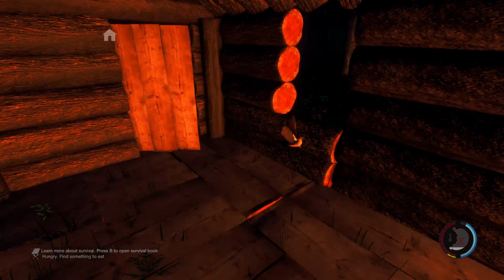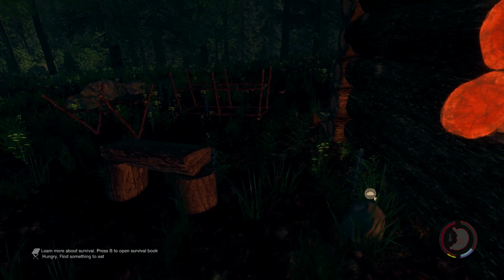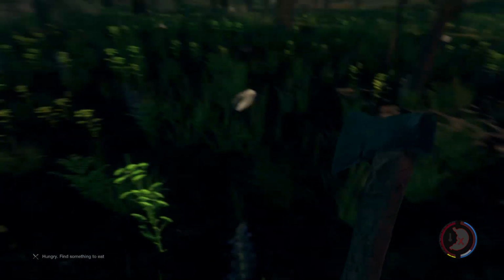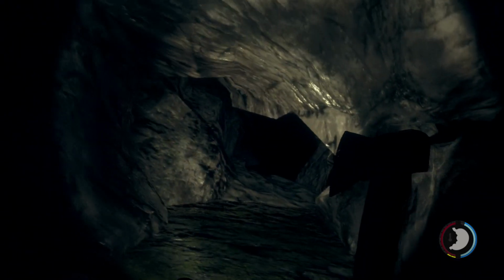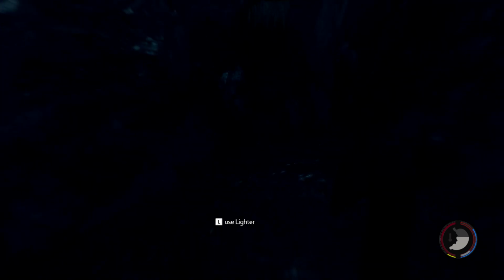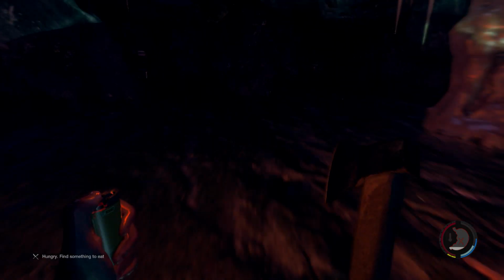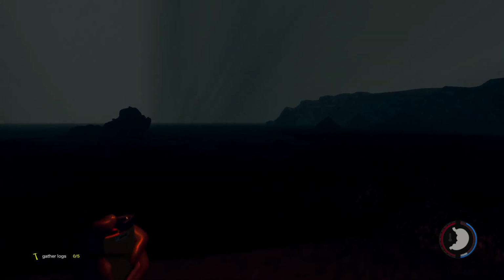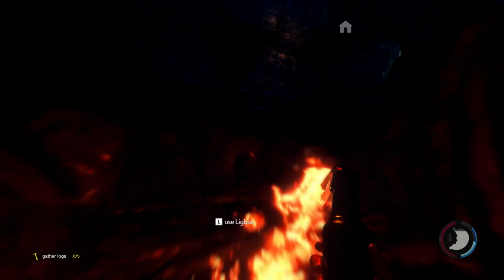Red Plays: The Forest - V.0.03 Patch/Update Breakdown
What's up guys?! In today's episode, we run through the features of the newest update for The Forest.

Here are the patch notes:

Features/improvements:

No enemies mode! Type "veganmode" on title screen to activate (without the "")
Player head added! And held items now correctly cast shadows
New suprise item added to plane
Yacht location is now random
Bats now correctly fly out of cave entrances
Partially built structures are now saved
Fixed water not accumulating on terrain when raining
Cassette player can now be turned off by clicking it a second time if it's already playing
Log Cabin now has a floor, a door with hinge and a sleeping/saving spot
Birds will now land on window ledge of your built log cabin
Molotov will extinguish if in contact with water
Improved sunset/sunrise lighting
Two new effigies buildable, simple head on stick and arms pointing to sky
House boat buildable (Warning : buggy!! - especially with sharks. Also, may sink)
Stick marker added to custom building, quickly build yourself waypoints
Coral and seaweed added under water (rough)
New buildable item : Stick holder
Inventory can now carry 1 additional stick (to make shelter construction easier)
Small texture tweaks/improvements
Shadow distance increased for High and mid settings
Improved motion blur on held items
Hanging rope pick ups added to deep in caves
New cave lighting prop: Laptop
11 new filmic inspired grade options added to graphic options menu
Bench now buildable via book section 'Furniture'
Single bat prefab added to parts of caves
Improved lilypad pop-in
Med pickups now go direct to inventory instead of being eaten on pickup

Sounds:

Improved cannibal village track implementation
'Lake' track added to Geese Lake
Bash pass at all ambient sound implementation, better transitions, better positioning, fall off and ranges
Thunder and rain sounds randomized
Cave audio pass, adding reverb and echo, better balancing
Underwater sound filter added
Water footsteps sounds now play when you walk into water

Performance:

More memory optimizations should improve stability
Lowered memory usage further if 32bit windows is detected, should fix crash on opening if less than 4gbs of usable memory is available (note: 4gb usable is still recommended)

Bugs:

Head no longer pokes through collision!
Fixed some items missing from inventory when game was loaded
Fixed collision where you could wall walk out of plane
Fixed can't carry more raw fish message that would appear when you had too many rocks.
Fixed pond covered in logs
Fixed left hand held conflicts between lighter, torch walkman etc
Removed gleam on inventory coins and flares
Fixed floating garden
Fixed leaf vertex colors on small leaf hut
Fixed flare gun falling through yacht
Fixed log going to -1 if you died whilst holding a log
Fixed small effigy construction shader being too faint
Removed grass cutting from opening inventory (was causing crashes on some pc's)